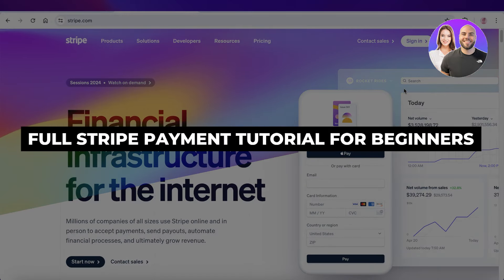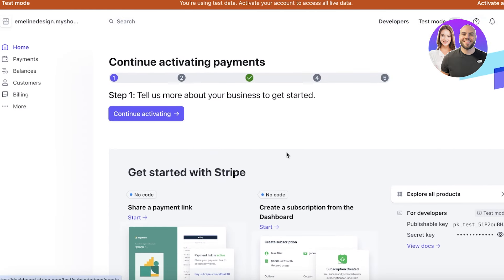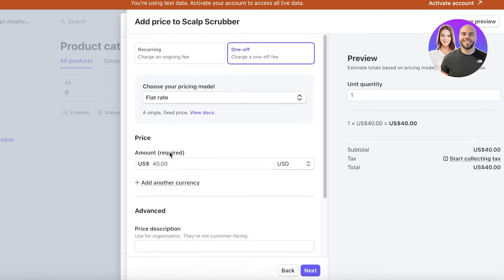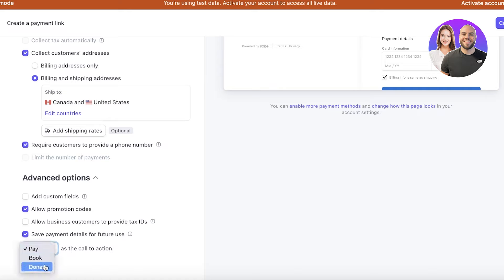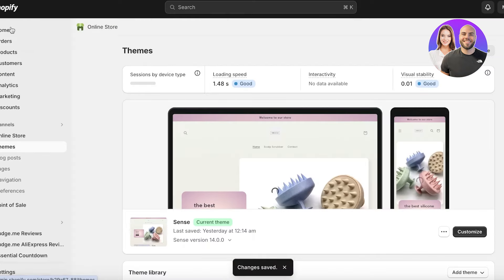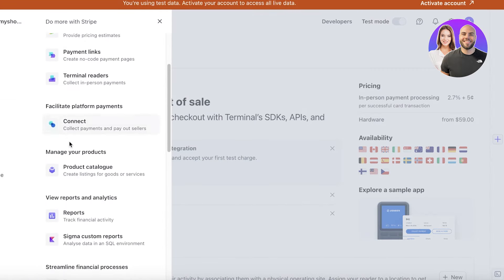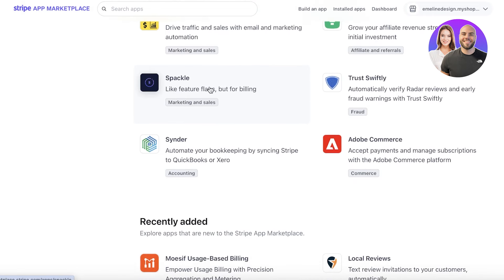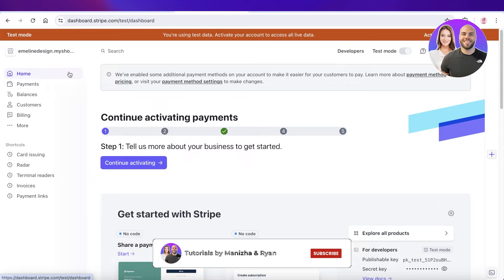Full Stripe Payment Tutorial | How To Use Stripe For Beginners 2025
In this video we show you Full Stripe Payment Tutorial. This video will cover everything that you need to know and help you get started with this software.